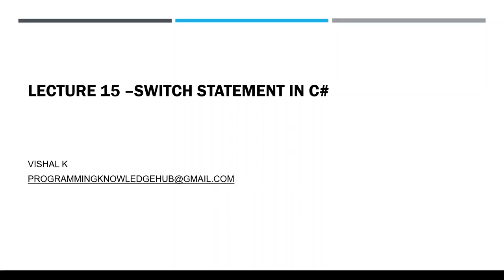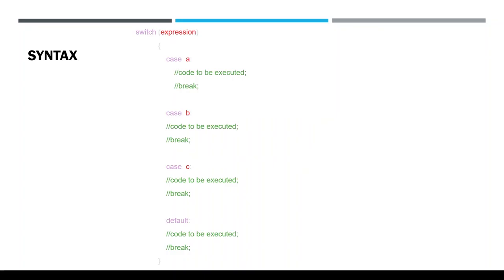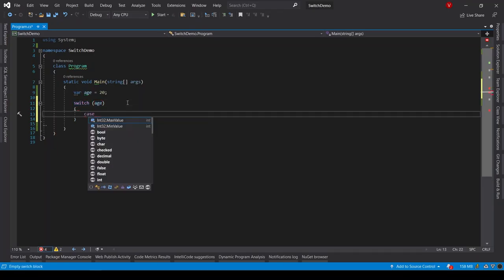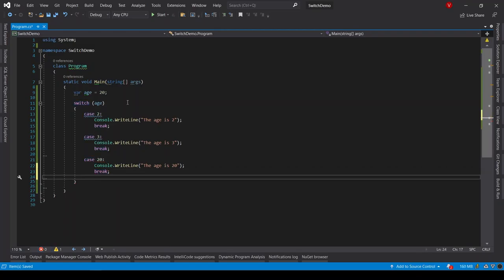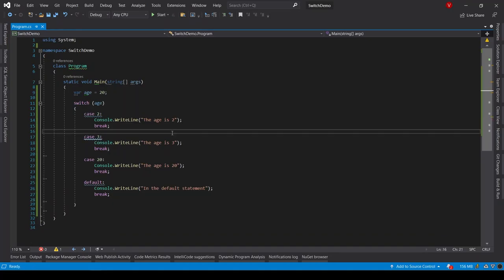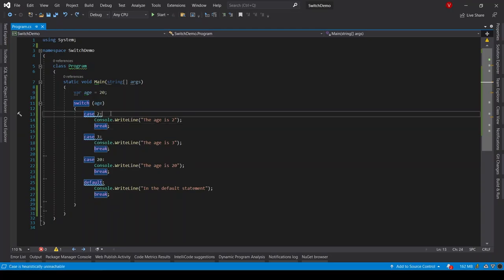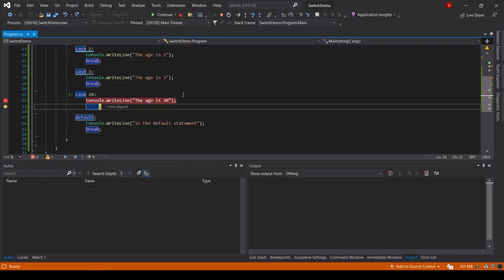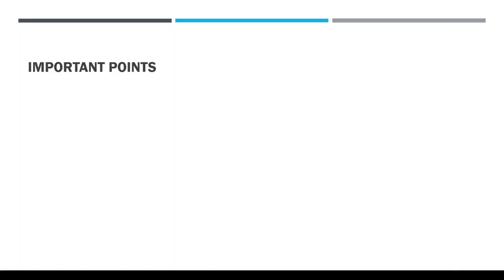Lecture 15 - How to use Switch statement in C#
Hey developers, In today's lecture I have explained what is the switch statement and how to use it in C#.

PPT is available at below URL.